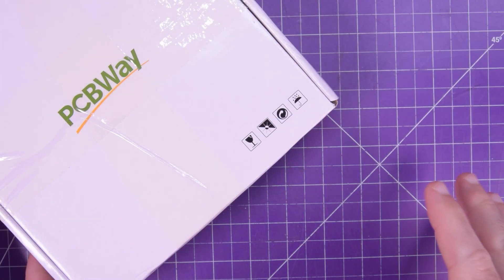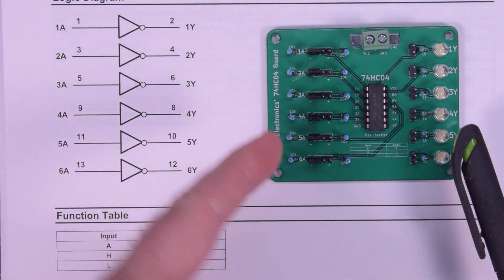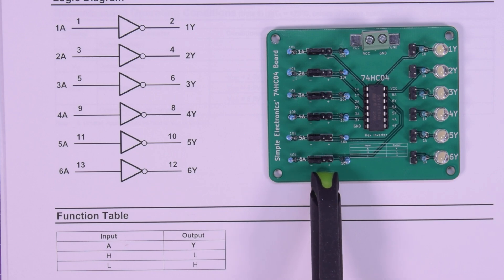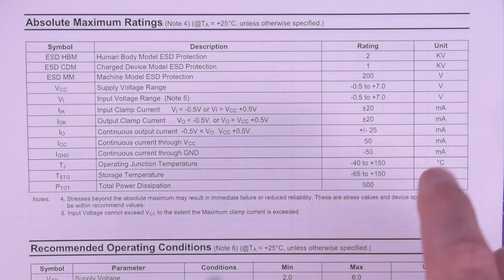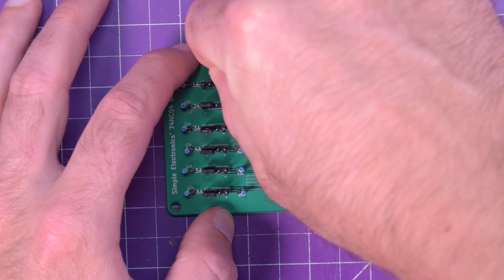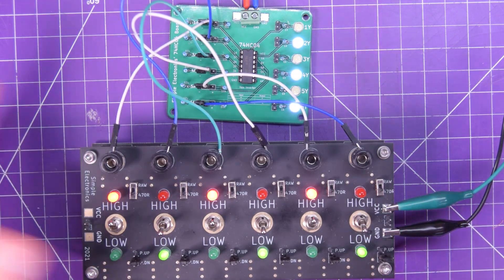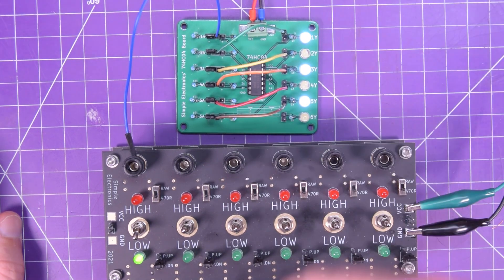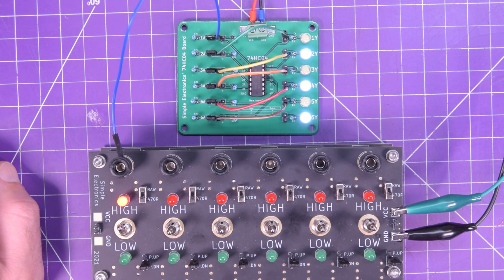74HC04 | Hex Inverter Logic Chip | Reference Series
Welcome to my reference series on 74HCxx chips! This one is about the quad, 2-input NOR chip, the 74HC02!

All tests are performed at 5v and here are links to the parts you will need to build your own!

All the logic chips in this series:

Only the 74HC04:

A selection of CMOS chips:
(USA & World)

Resistors (10k for pull-ups, 1k for LEDs)
(USA & World)

Pin headers:
(USA & World)

Jumpers:
(USA & World)

14-pin socket:
(USA & World)

LEDs:
(USA & World)

Screw terminals 2-pin:
(USA & World)